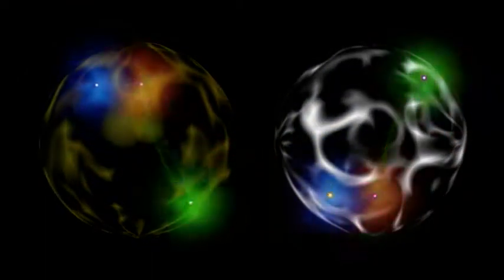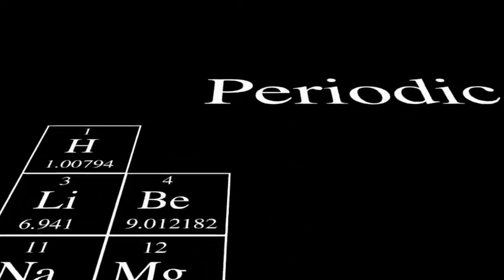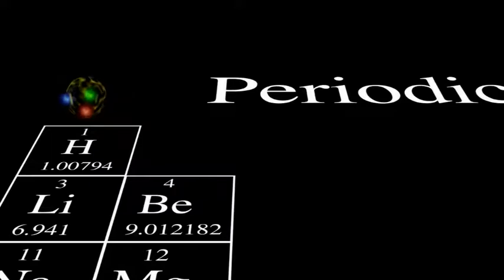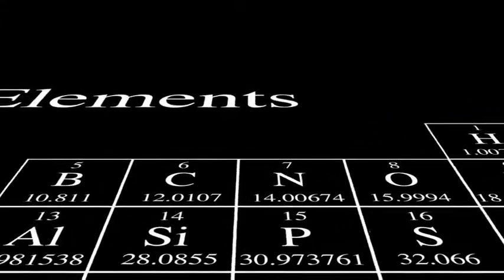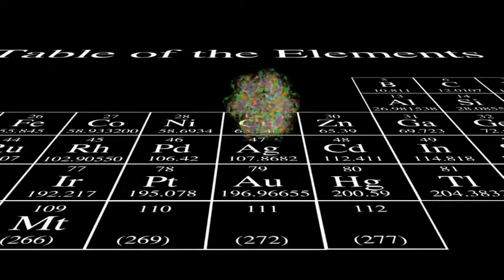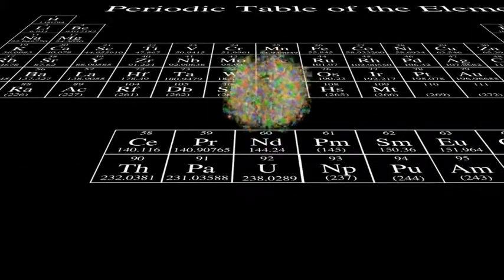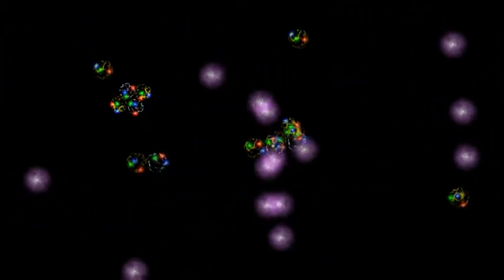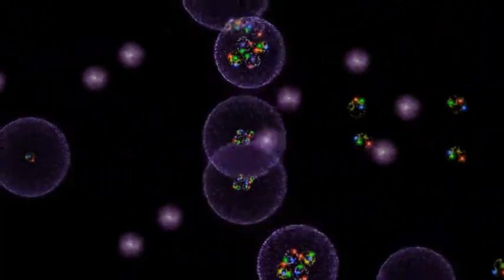Cassiopeia Project - Complexity - 03 Complexity - Chapter 3